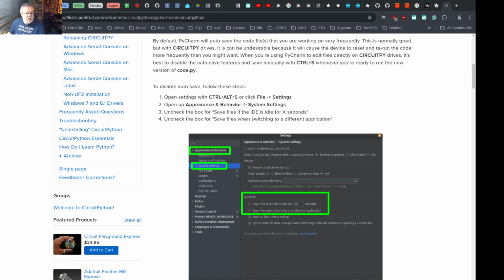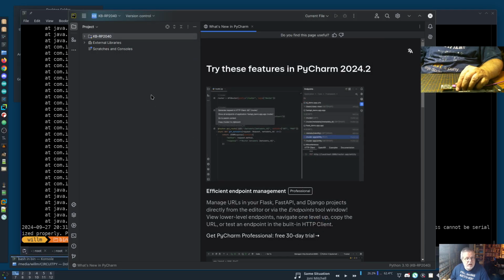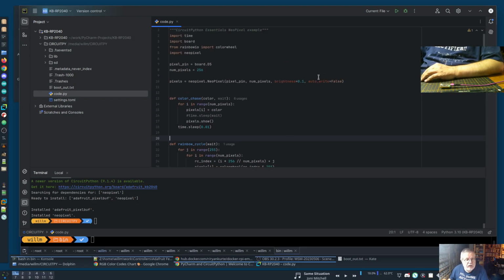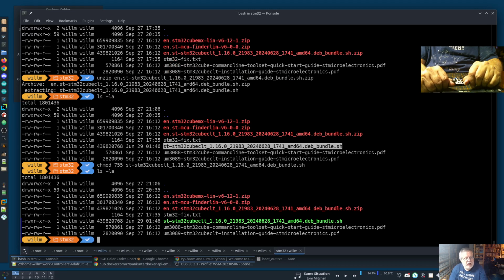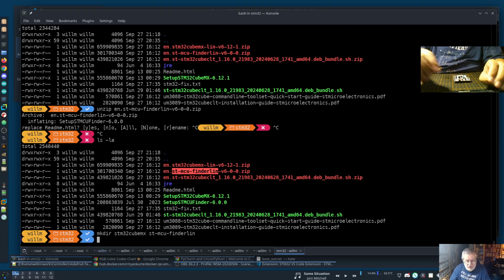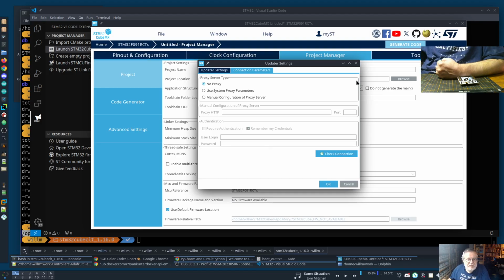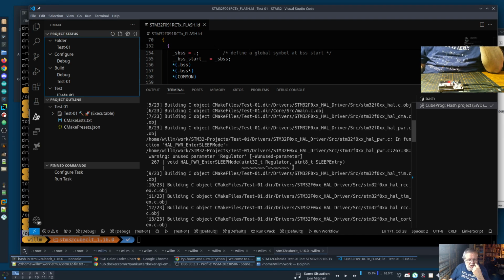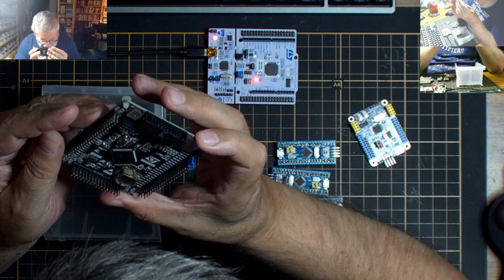Setting up PyCharm for CP and STM32 in VSCode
I will show how to set up the PyCharm IDE with Circuitpython and give some thoughts on it. Then, I will set up the STM32 environment and program the Nucleo-F091RC board.